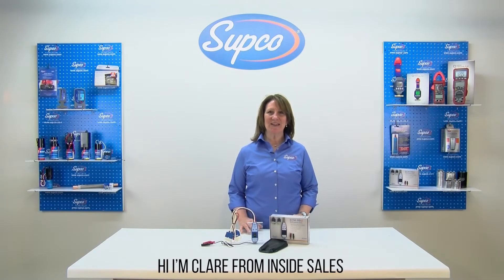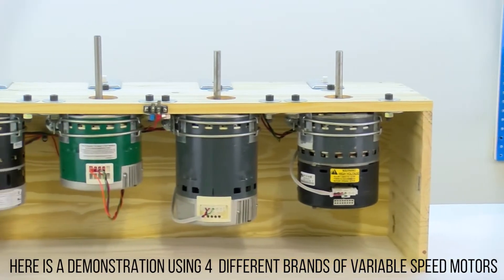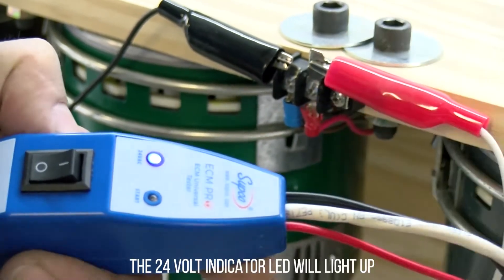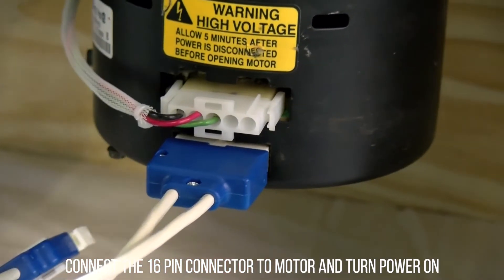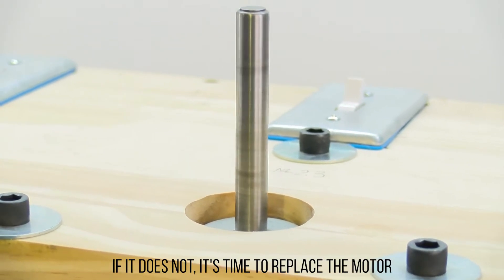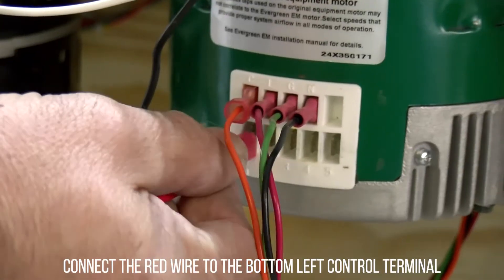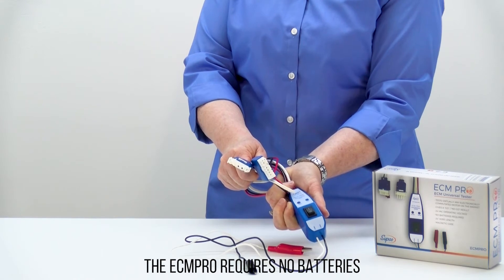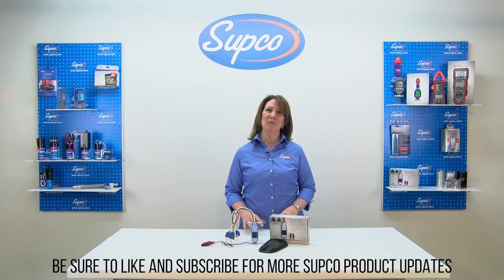SUCPO® ECMPRO Universal ECM Tester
Test any type of Electronically Commutated Motor on the market with the ECMPRO Universal Tester.

• 24 VAC operating voltage
• 24" wire length
• Short circuit protection
• Convenient magnetic case
• No batteries

As a manufacturer, Supco supplies to Wholesale Distribution only.

This product update video contains general technical information provided for educational use only.  It is not intended to be technical advice and should not be treated as such, since situations, conditions, experience and skills are unique and vary widely.